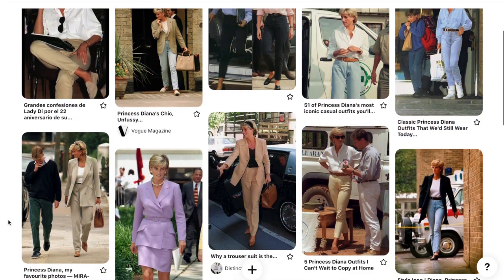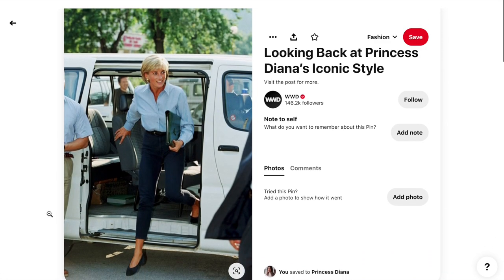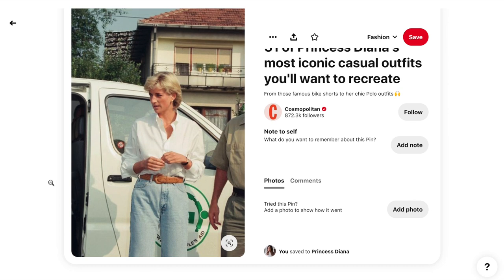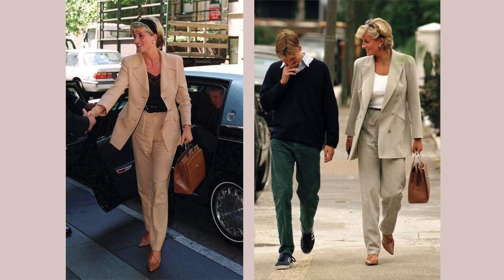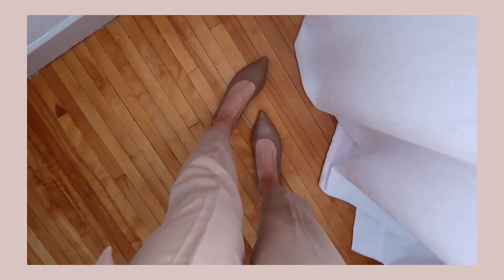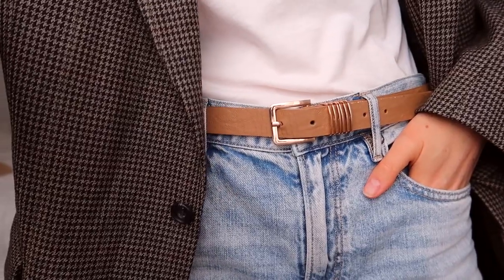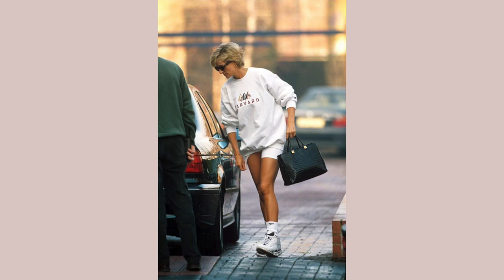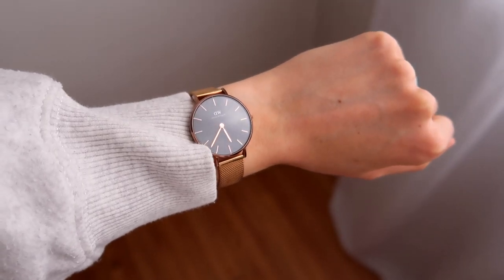Style Steal: How to Get Princess Diana's Street Style Looks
In today’s video we’re going to be styling some outfits inspired by the iconic Princess Diana. I loved her street style because it was always perfectly put together and really embodied that effortlessly chic vibe. We’re going to break down the key characteristics of Princess Diana’s style and then I’m going to be recreating 4 of her looks with my own wardrobe. I hope you enjoy this Princess Diana style guide.

//  GET THE LOOKS
Anything marked with a * has been provided as a press gift. I have linked something similar if I couldn't find the original online

If you enjoy my content then make sure you sign up for some monthly inspiration